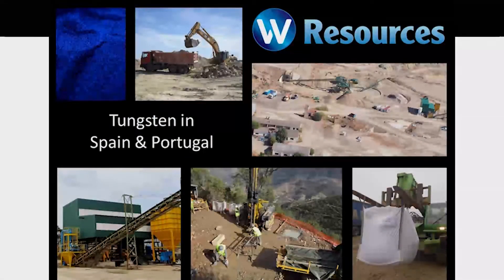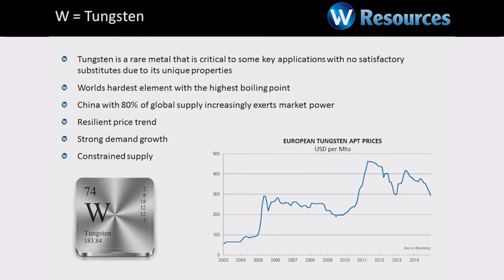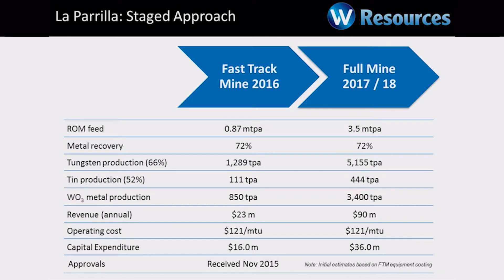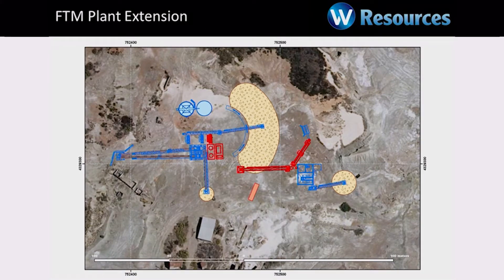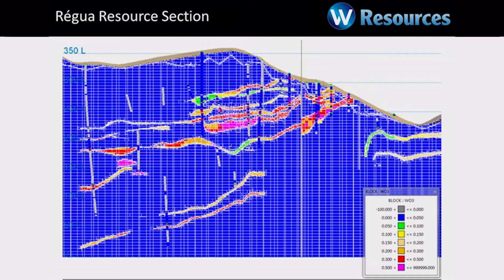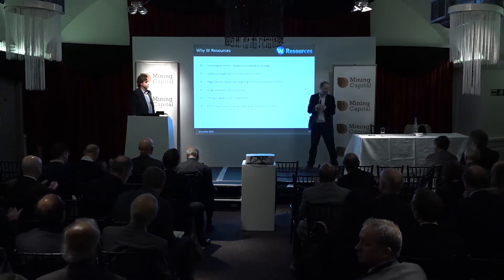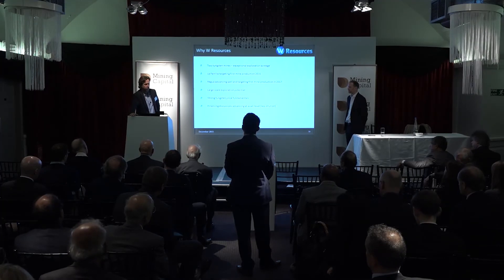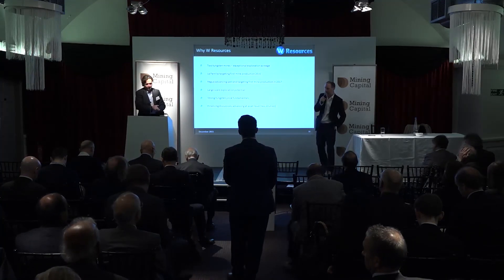Micheal Masterman presents to investors on behalf of W Resources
W Resources Chairman Michael Masterman presents to investors at the Mining Capital Conference